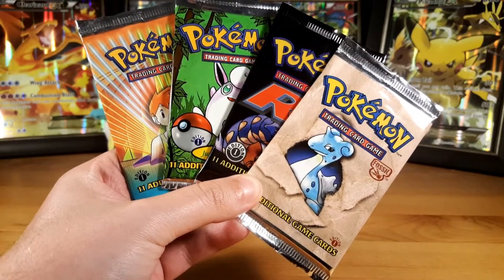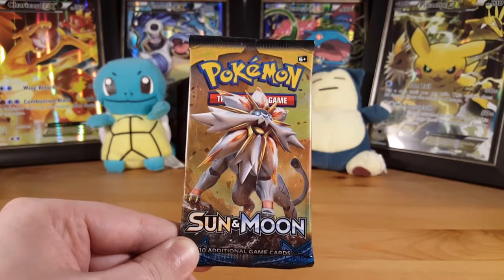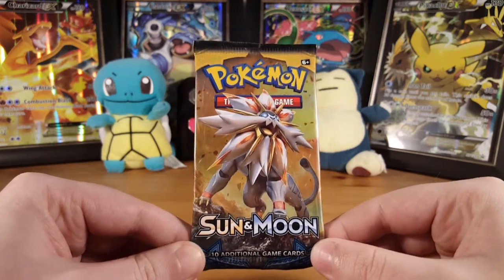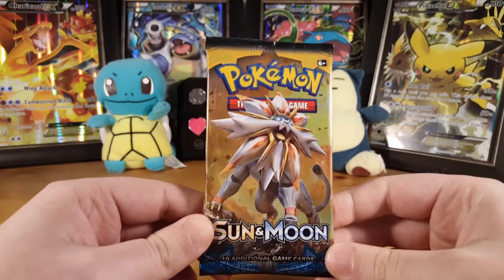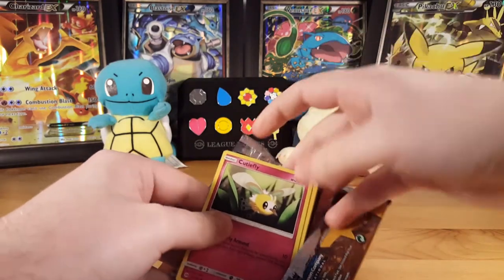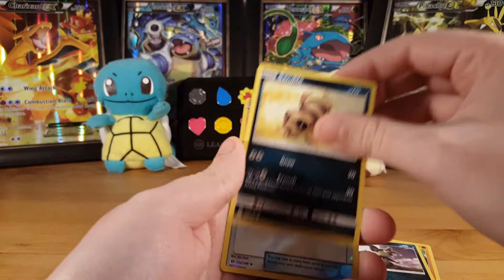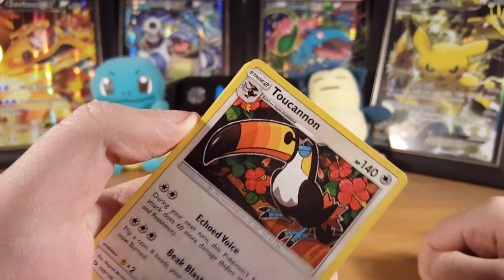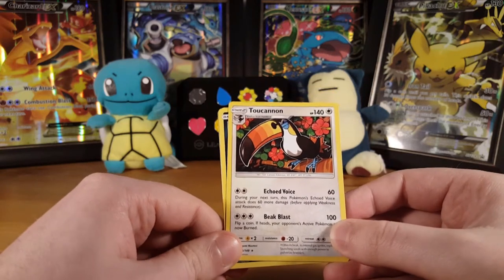ONE PACK WEDNESDAY!! OPENING A SUN AND MOON POKEMON BOOSTER!! CAN WE STRIKE GOLD?!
What's up Pokémon fans! Pokemania here, back again with another video!

In this weeks episode we will be opening another Sun and Moon booster to see if we can strike gold this time! We are hunting for our first secret rare from Sun and Moon but really, any holo will do!! Can we get the secret rare ultra ball???

1) Like the video you are commenting on
2) Answer the question of the video in the comment section

And that is all you have to do to be entered!